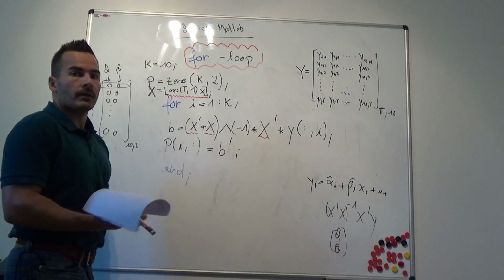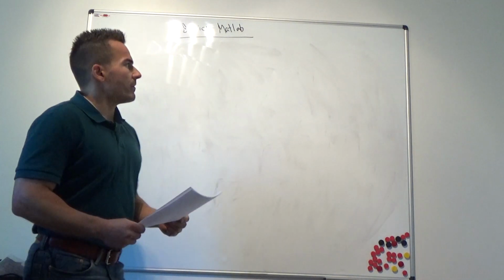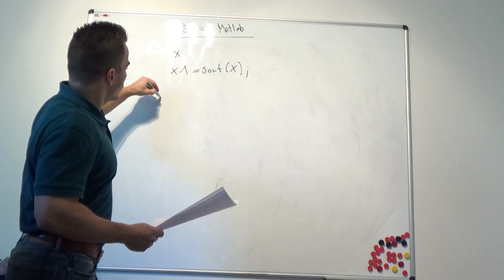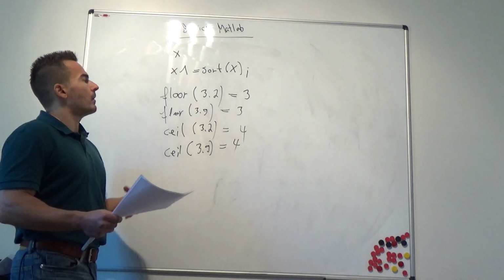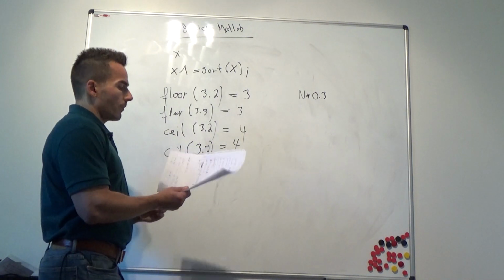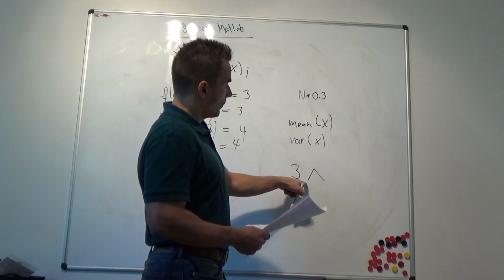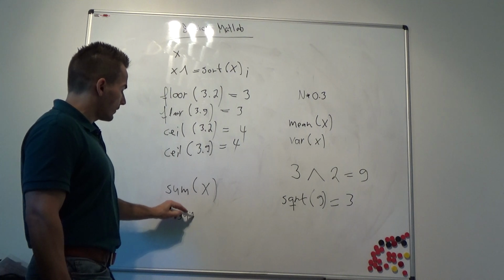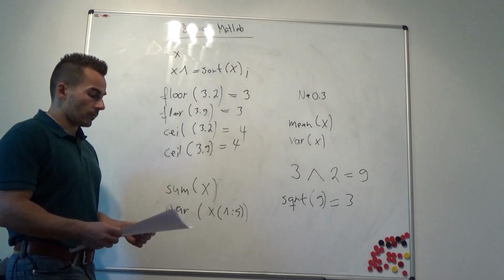QF 2020 L30 Basic Matlab commands